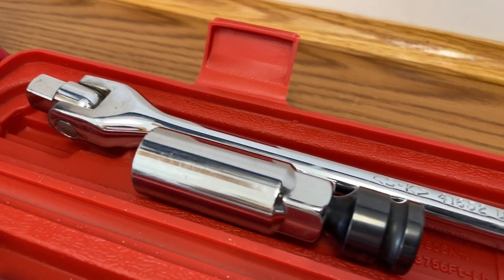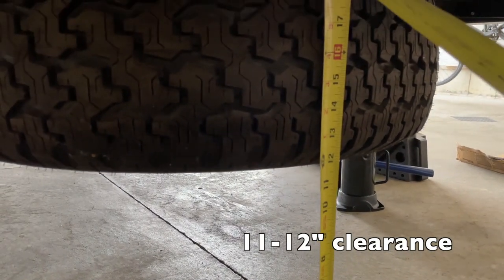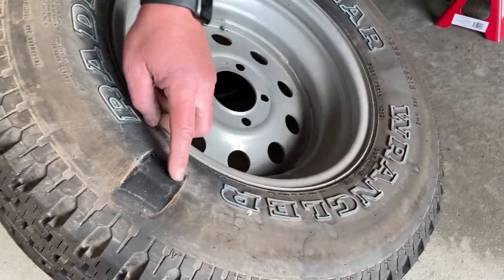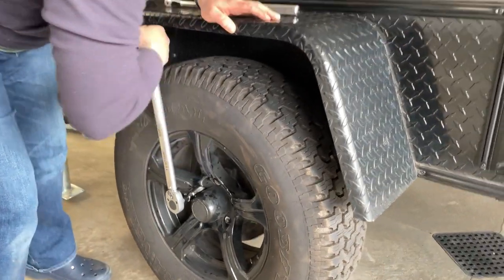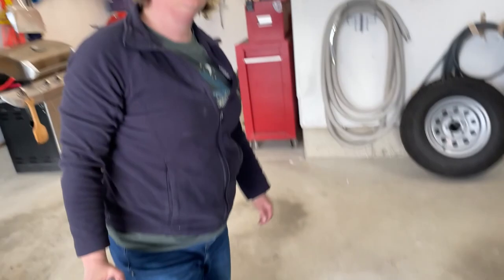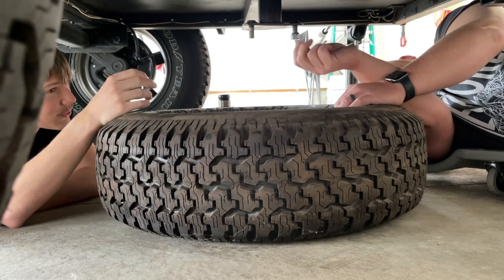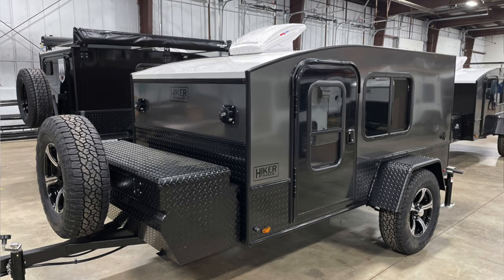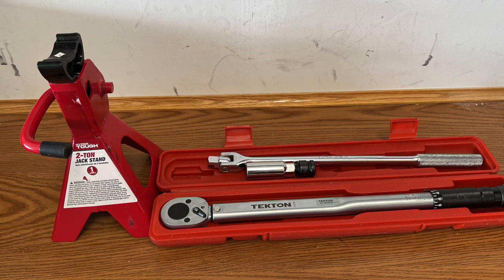One thing to consider when choosing your spare tire location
This video reviews how we change our under-mount spare tire.  We discuss the tools needed, the process for changing the tire, and other spare tire mounting options on a Hiker Trailer.
Always check with your manufacturer on appropriate ways to change your spare tire.  This is our opinion on how to change an under-mount spare tire.

Tools used in the video:
Tekton 1/2" Drive torque wrench
Tekton 1/2" Breaker Bar
Check with trailer manufacturer for socket size

*We are a participant in the Amazon Services LLC Associates Program and Mattress Insider, affiliate advertising programs designed to provide a means for us to earn fees by linking to Amazon.com and affiliated sites. We appreciate your support.